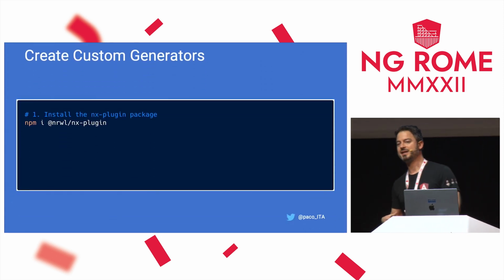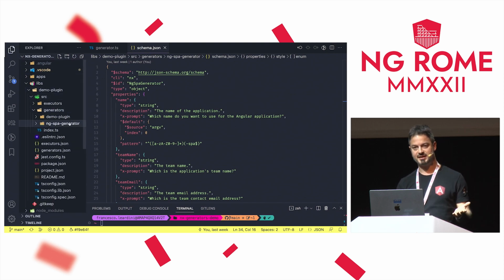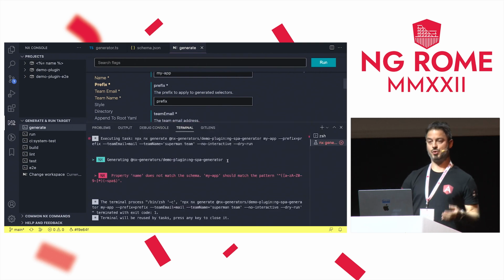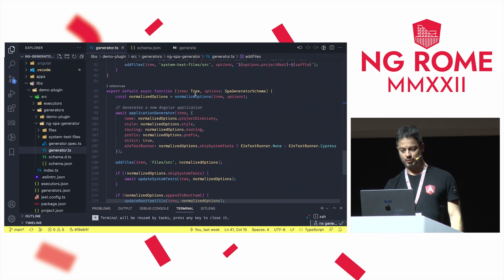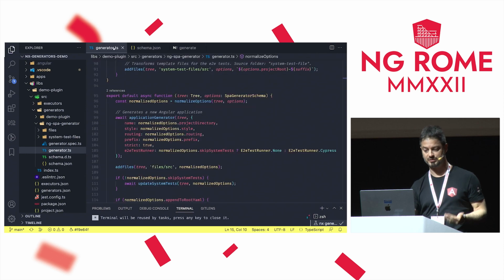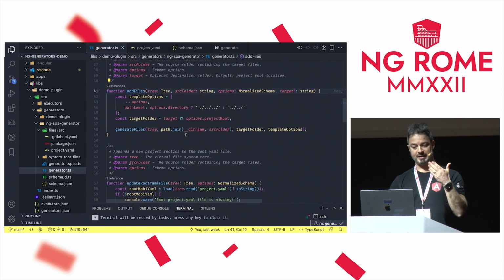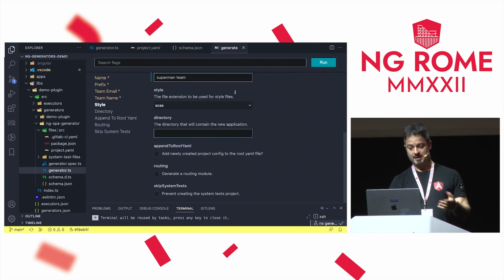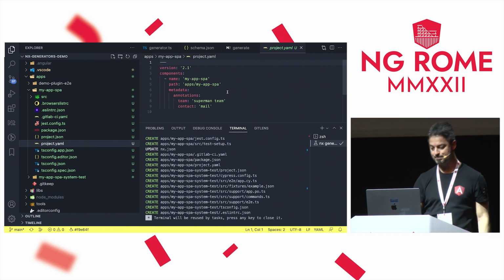NGROME MMXXII - NX Generators or how to skip boring steps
By Francesco Leardini
When working on complex projects, monorepos can bring several benefits, leveraging code reuse and preventing versioning hell. NX Workspaces are nowadays "the" solution to implement monorepos in Angular. Among its many features, NX provides generators and plugins to automate everyday or repetitive tasks as part of our development process. Let us explore NX generators and learn how to skip the boring coding parts in a matter of clicks.